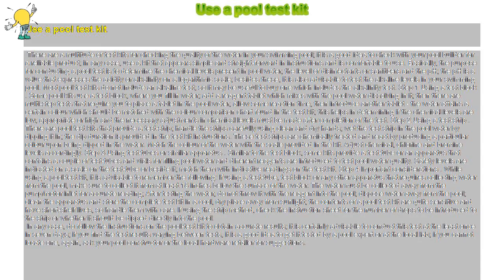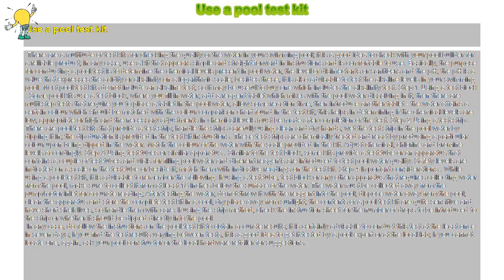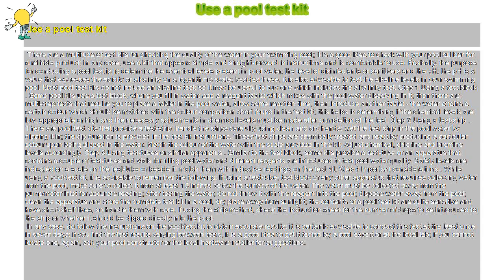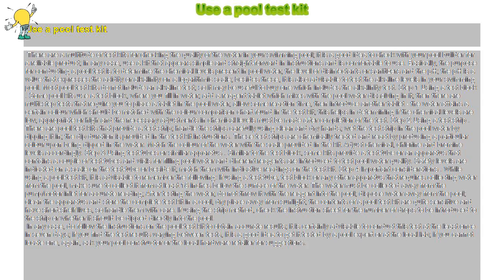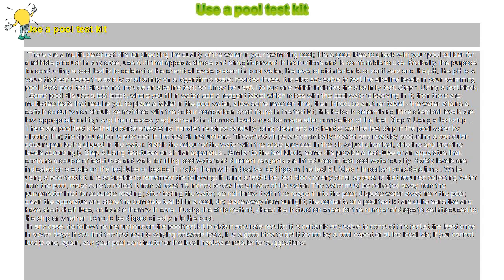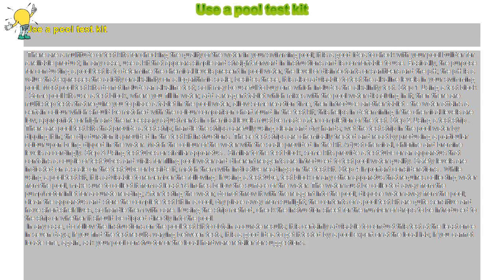How to : Use a pool test kit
Use a pool test kit

 There are a multitude of test kits for checking the quality of the water in your swimming pool; it is a good idea to check with your pool builder for a reliable product; in any case, use a kit that appears simple and straight-forward in instructions and is comfortable to use. Basically, the purpose for conducting a pool test is to determine the chemical levels present in pool water, the level of disinfectants or sanitizers and the pH; the pH is a value that expresses the acidity or alkalinity on a logarithmic scale; besides these, it is also advisable to test the alkaline levels in your swimming pool. Most pool test kits do not include an alkaline test; so it may be useful to buy one which includes the alkalinity test. Step 1 Using a test block . Some pool kits use a test block, where you fill in water; add a reagent tablet which mixes with the pool water dissolving in it; then there are multi-step tests that require you to place a tablet in the pool water, allow some reaction time, then introduce another tablet - the water attains a certain colour which should be matched with the colour comparison chart found in the test kit; this helps in determining if the chemical levels are low, appropriate or high and the necessary adjustments in chemical levels must be made after completion of the test. Step 2 Using a test-strip . There are pool test kits that provide a test-strip; handle the strips carefully using clean and dry hands; wet the test strip in the pool water by dipping it in; the dip duration is provided in the test kit instructions. These test strips are chemically treated and react by producing a particular colour upon being dipped in the water. Match the colour of the water with the scale provided in the kit. Adjust chemical, chlorine and bromine levels accordingly. Step 3 Using test-tubes or similar apparatus . Similar to the test block, some kits provide a test-tube or an apparatus that contains a couple of test-tubes and vials for filling pool water and different reagents are introduced to test pool water quality. Safety levels are indicated on a scale on the test-tube or beside it; match them with indicative readings on the test kit. Step 4 Important considerations . While using a pool-test kit, it is advisable to remember the following: If using a test-tube, test block or any other apparatus that requires collecting water from the pool, make sure to collect it from at least 18 inches below the surface of the water. The water must be collected away from the pump/motor inlet for accurate reading; After testing the water, do not throw it with the reagent into the pool; dispose water away from the pool; clean the apparatus and store the complete test kit in a cool, dry place away from sunlight; the contents of a pool test kit are quite sensitive and have short-shelf lives, so handle them with care. If using the strip method, check the instruction sheet for the number of drops to be introduced to the strip or whether it should be dipped directly into the pool.

 In any case, do follow the instructions on the pool-test kit to obtain accurate results; it is certainly advisable to conduct this test at the least once in seven days; if you find the test results varying between tests, it is a good idea to get it tested by a pool expert or at the local lab; if you cannot locate one, again, ask your pool constructor or the local hardware retailer for suggestions.